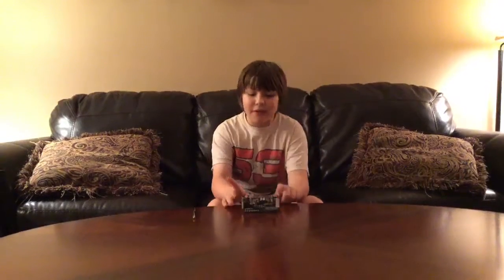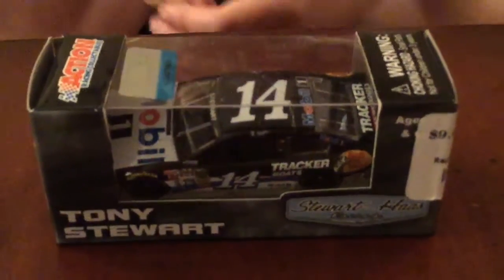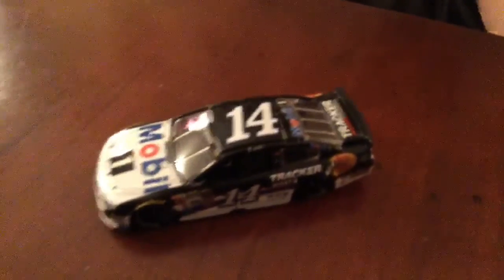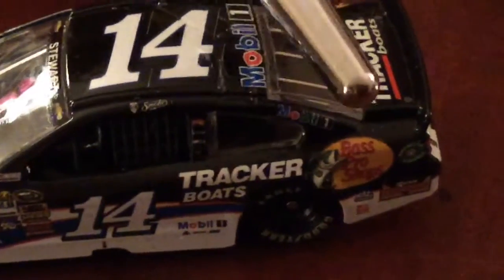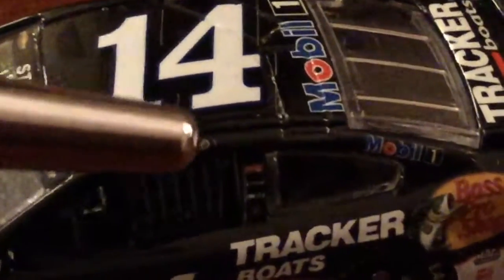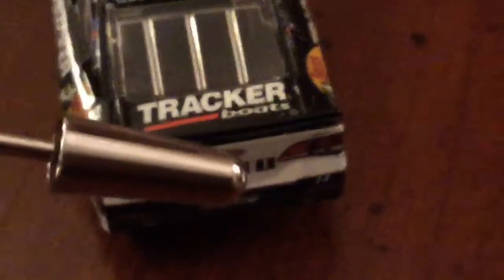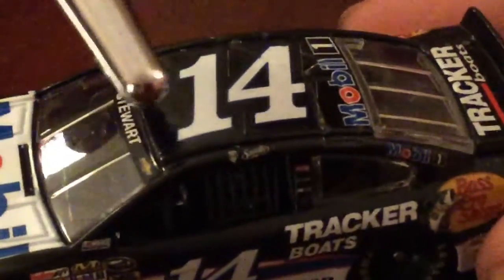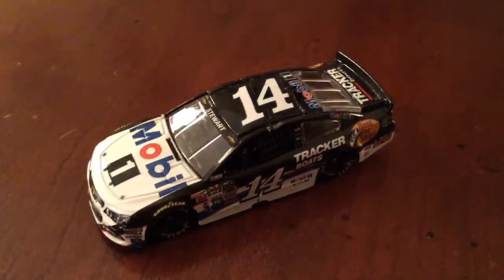Tony Stewart #14 Mobil 1 Chevrolet Stewart Haas Racing die cast car by Lionel